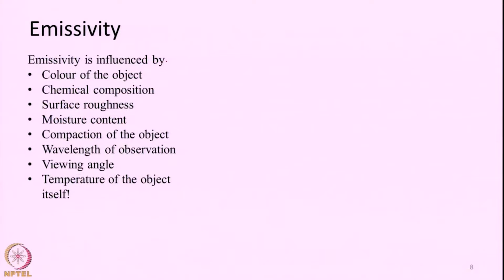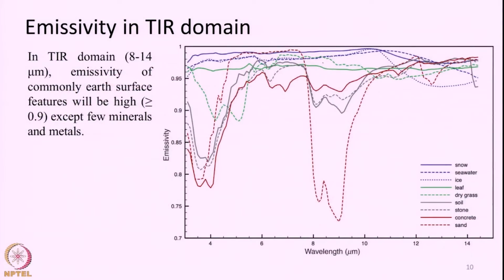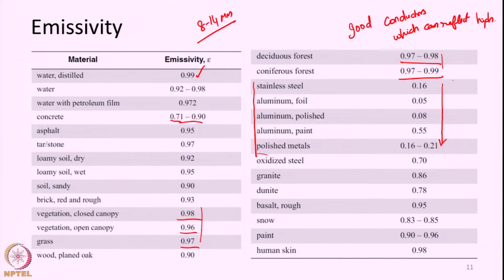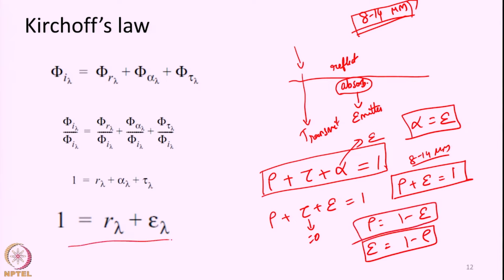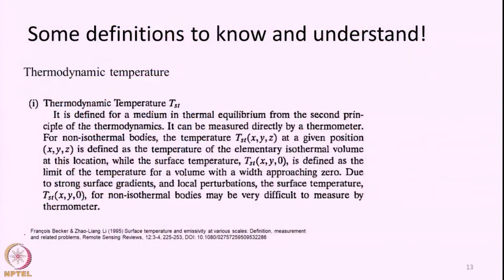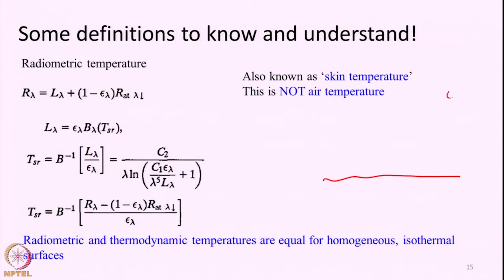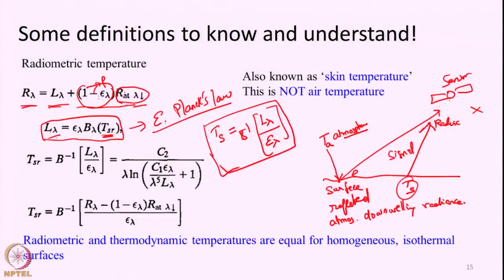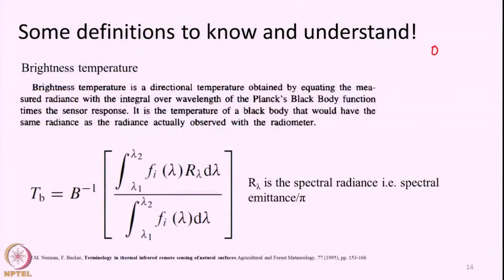Lecture 36: Thermal Infrared Remote Sensing â€“ Part 2